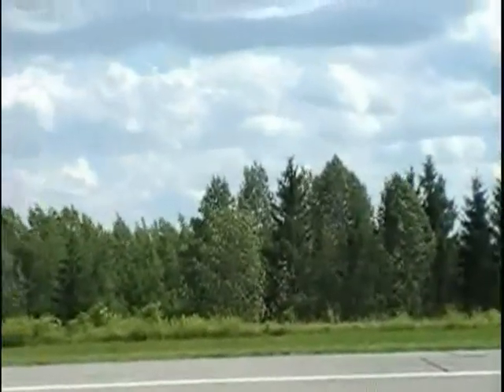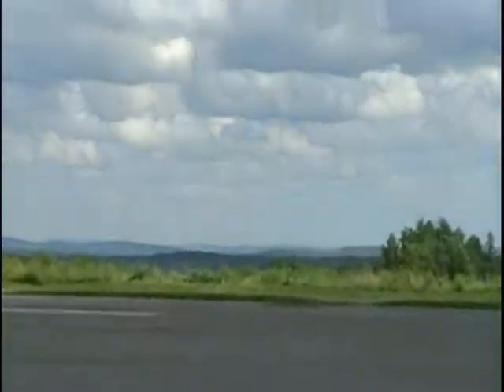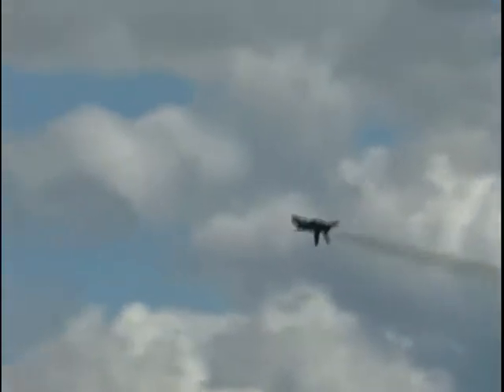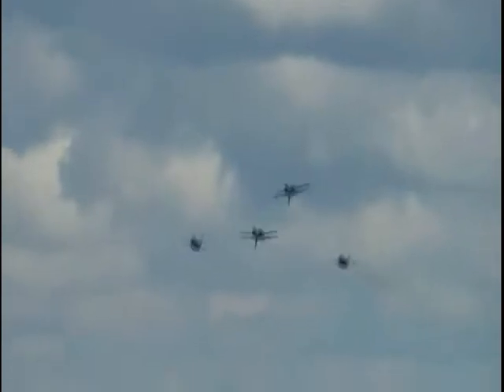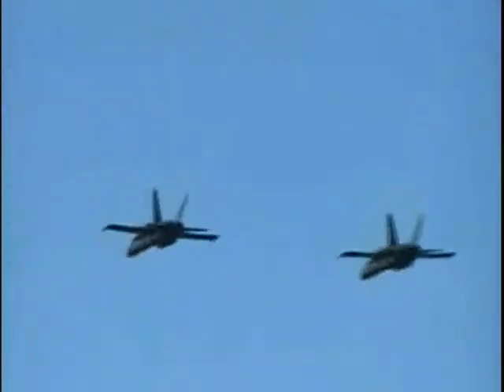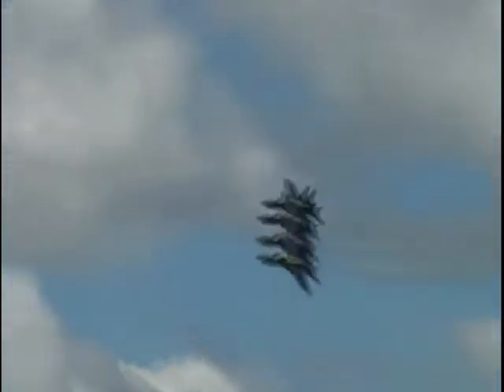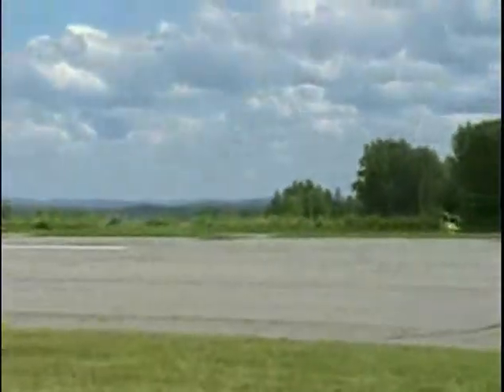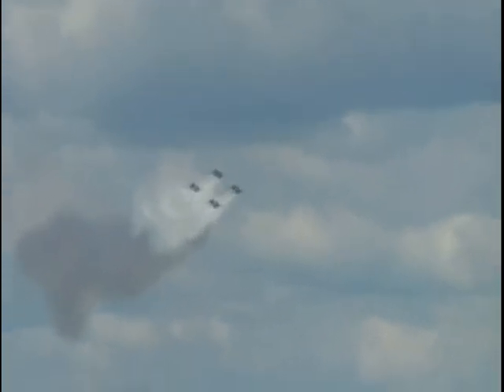U.S. Navy Blue Angels 2009 - Part 3/6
See U.S. Navy Blue Angels 2009 - Part 1 for Full Description.

Aircraft: The one and only great FA-18 Hornet
Event: Greater Binghamton Airshow

"Honor, Courage, Commitment"